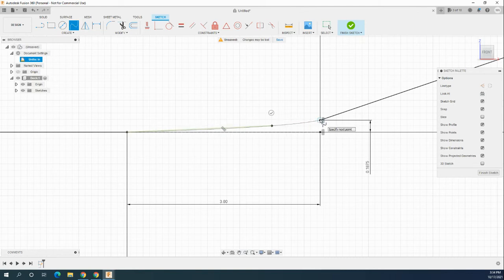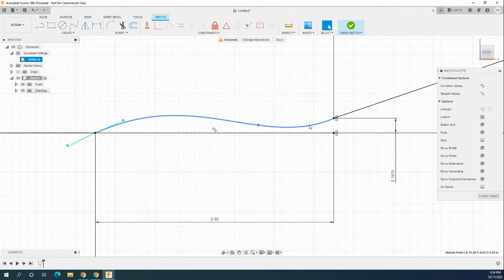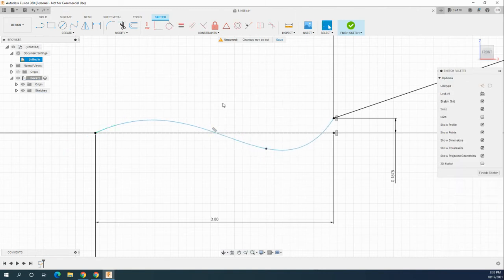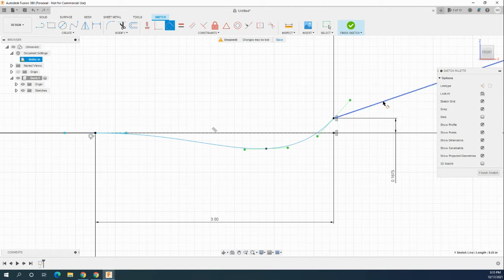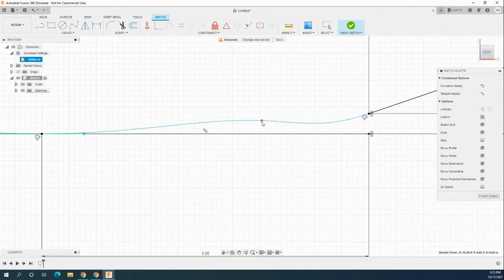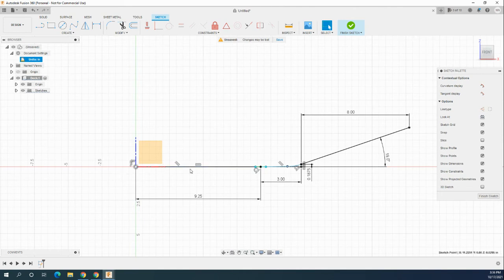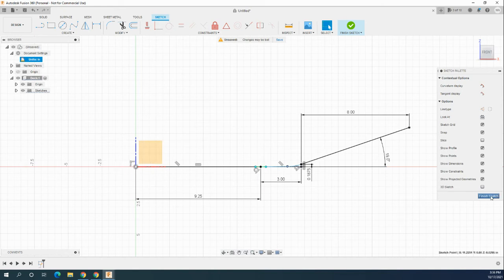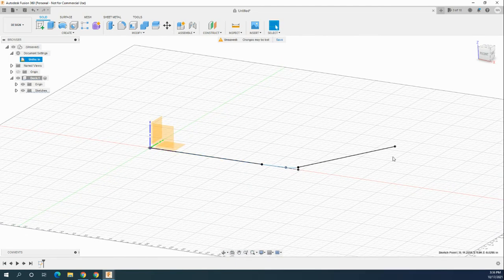Skateboard 4 - Side Profile 3